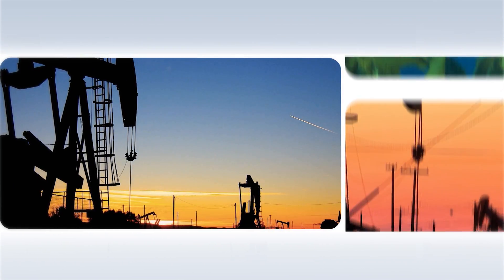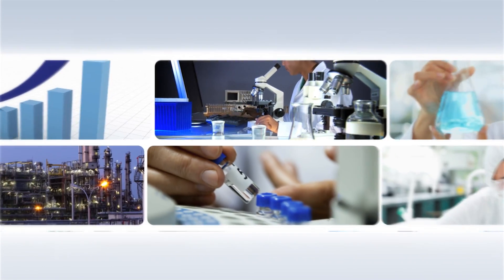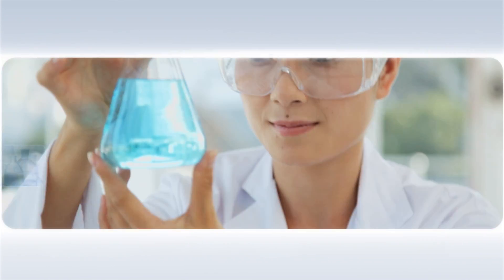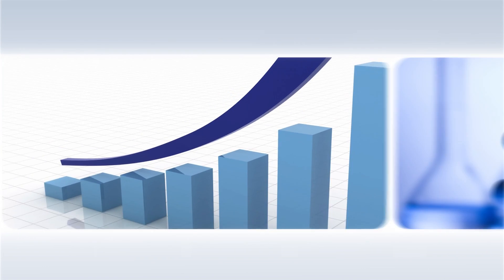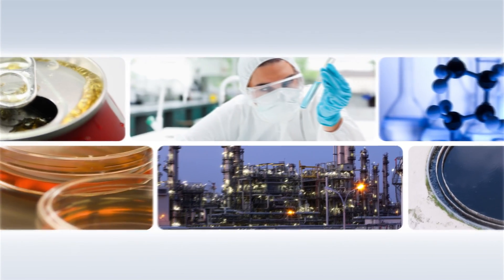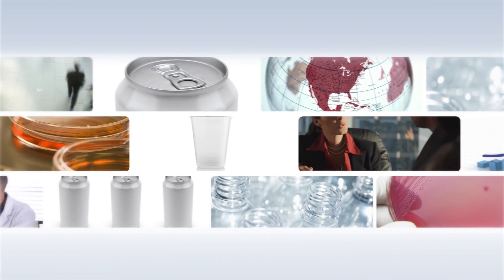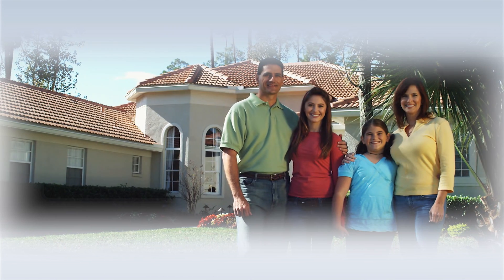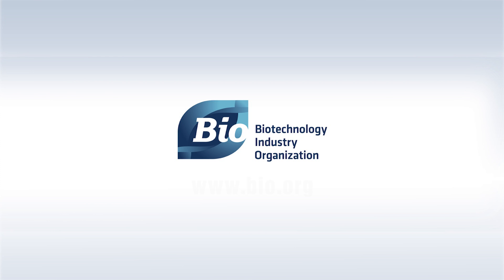Biotechnology and Renewable Chemicals The Future is Now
Market growth for sustainable, renewable chemicals is driven by increasingly cost-effective industrial biotechnology applications. Policymakers are looking to industrial biotechnology to reduce dependence on foreign oil.